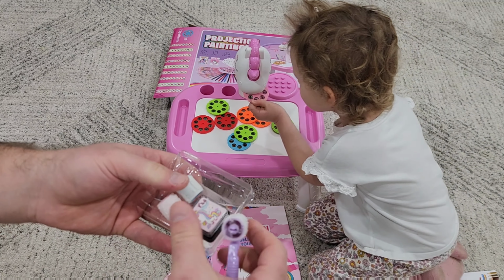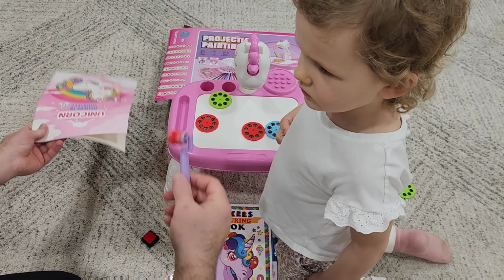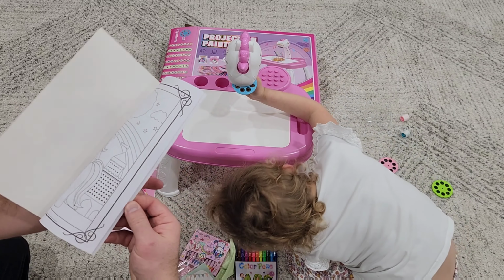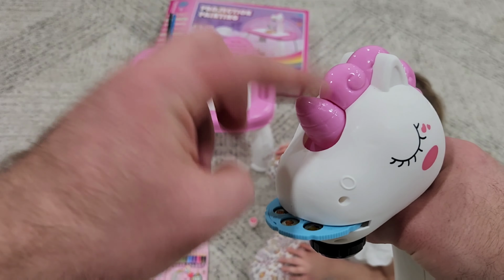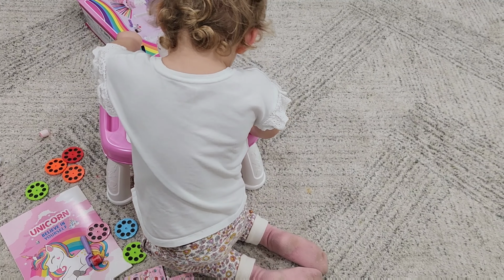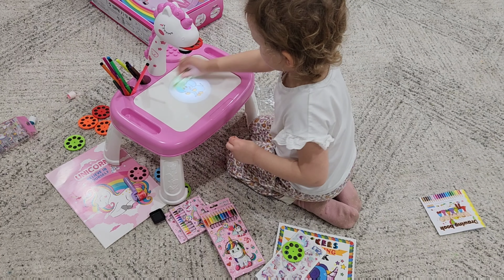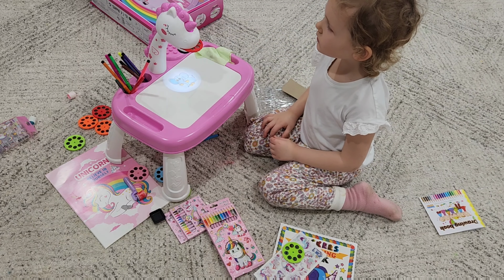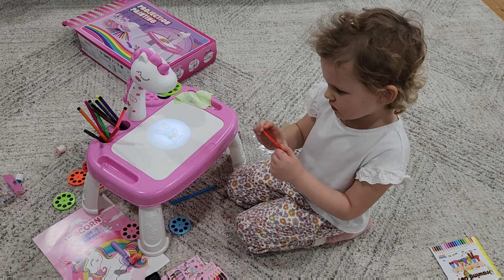Projection Painting Table - How To Assemble + Quick Review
How To Assemble Magical Unicorn Projection Painting Table - Erasable Doodle Board, Educational Toys, No Electricity Needed